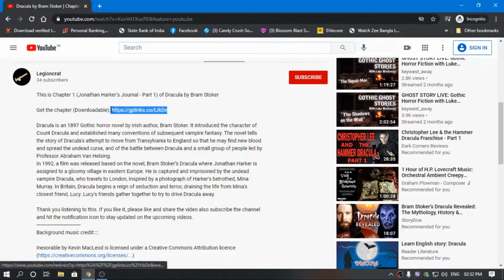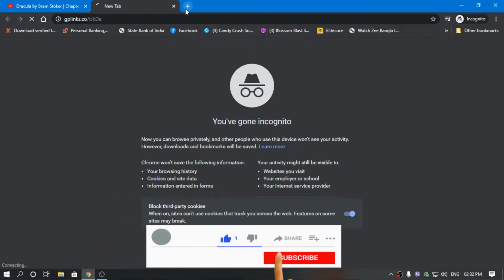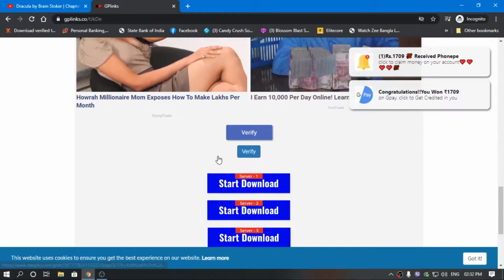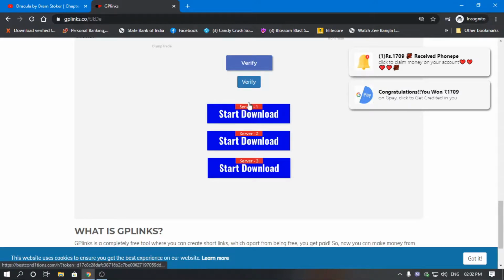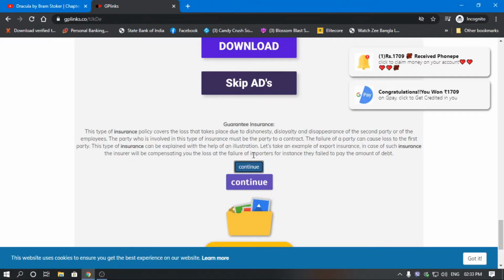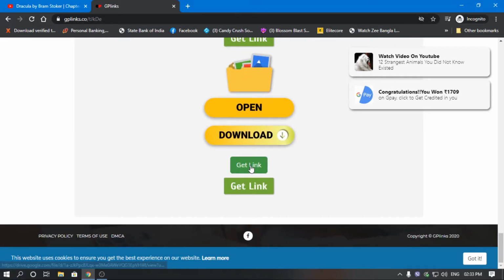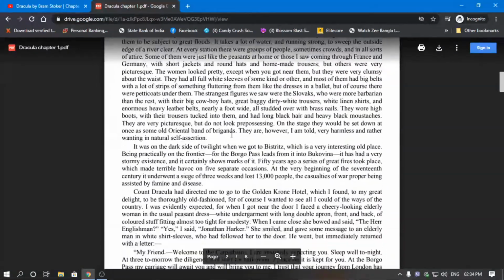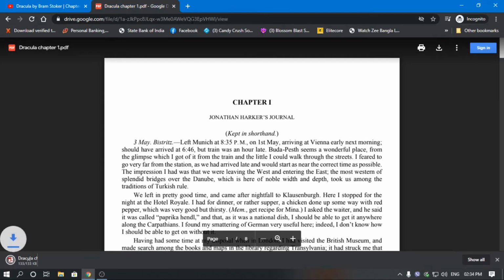How to download files from GPlinks | English | Links from Description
This is an English tutorial video on how to download files from GPlinks given on video description.

Open your web browser and paste the URL there or simply, just click on the link.
You will be redirected to a page. Scroll down and here you will get the option to need on verify.
After clicking on verify, another page will open where you need to scroll down and verify that you are not a robot.
Check the box I am not a robot, and scroll down.
Look for small Continue button. Click on it.
At this moments few popups or advertisement might open up, just close the pop pages.
Then you need to wait for some seconds. Once the timer reaches zero, simply scroll down and look for a small get link option like this, click on it and you will get the file ready to be downloaded.
Check the right hand corner on the top and you will get a drop down sign, click on it and you will get the option to save the file to your desired path in your device.